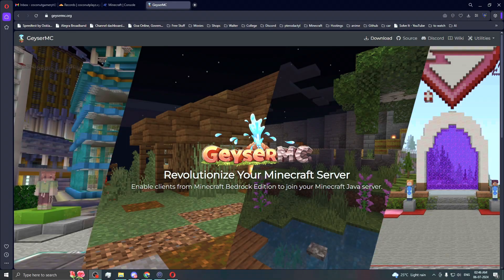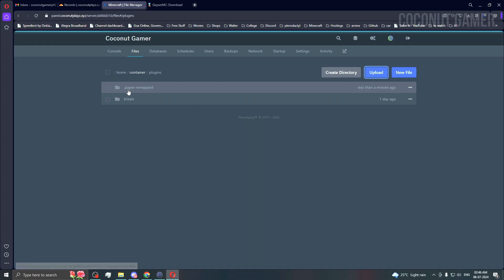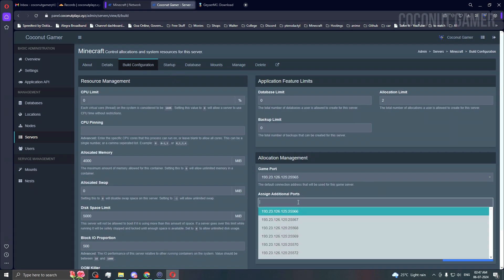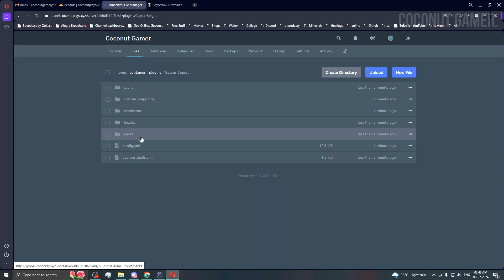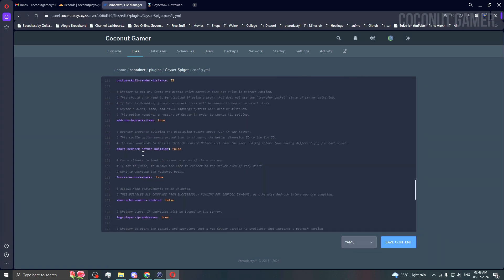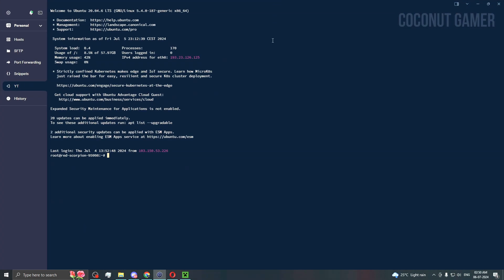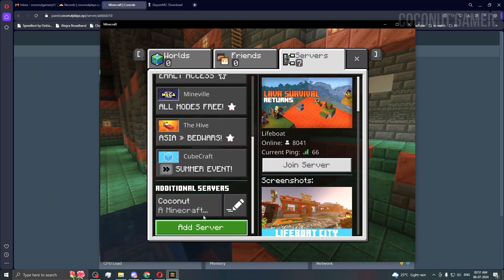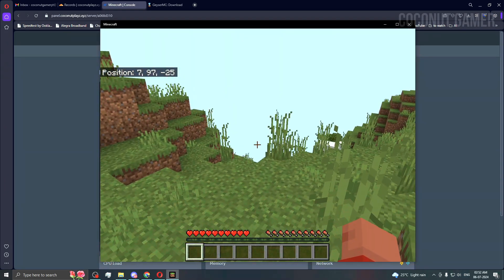How to Install GeyserMC on a Minecraft Server Using Pterodactyl Panel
Hey Guys,
how to install the Geyser plugin and use the Pterodactyl panel to enable seamless crossplay between Minecraft: Bedrock Edition and Minecraft: Java Edition. My channel provides step-by-step tutorials, tips, and updates to help you bridge the gap between Minecraft editions effortlessly.

I am using a Root server from ZAP-Hosting in this video:
If you have any questions then DM my bot (Coco's Assistant#3073) in my Discord server about the hosting.

📚 Commands Used in the Video:
NOTE:- Run This Commands Before
sudo apt install ufw -y

⏰ Timestamps:
00:00 Introduction/Explanation
00:16 Download Plugins
00:39 Installation/Setting Up
04:08 Testing
04:25 Opening Ports
04:50 Testing Again
06:17 Outro